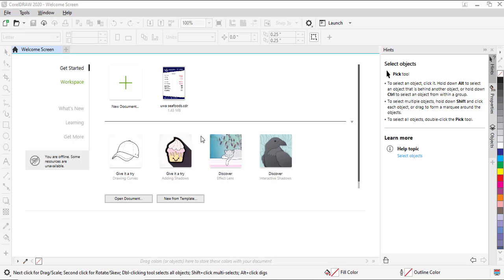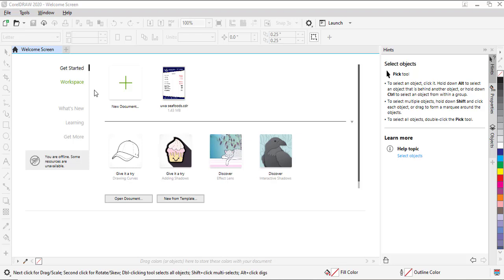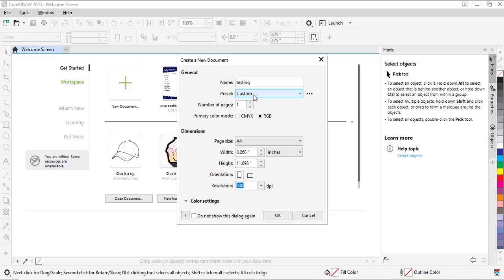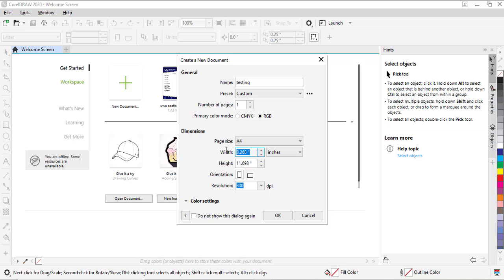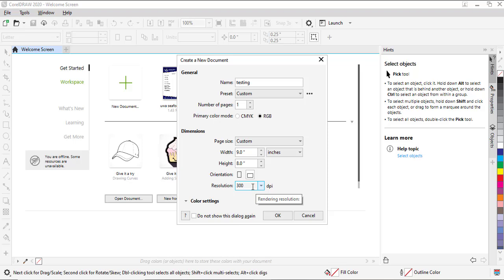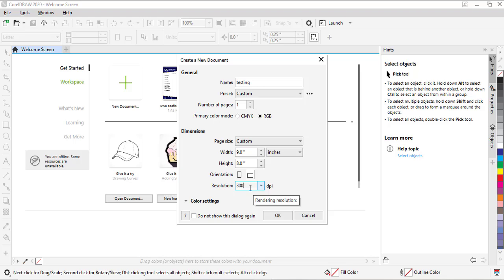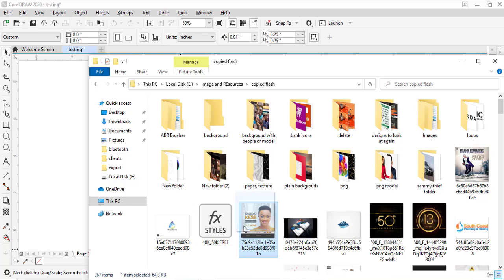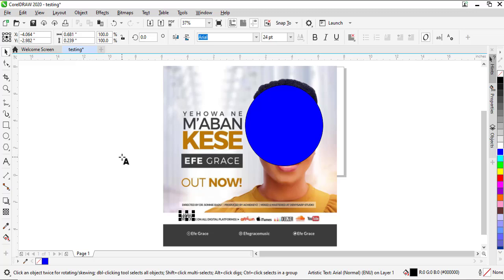Corel draw pidgin english 🇳🇬 : video 2. What is vector graphics and creating a new document.